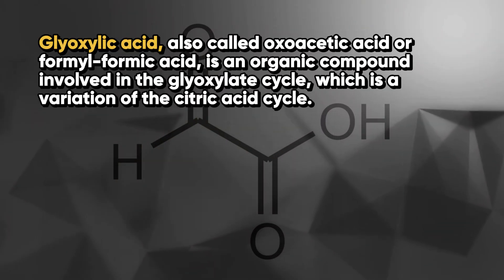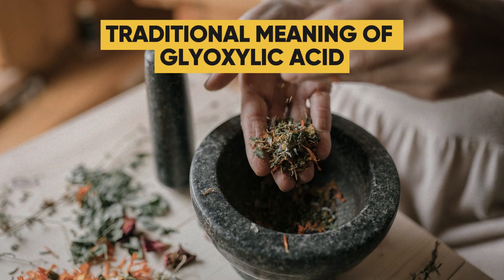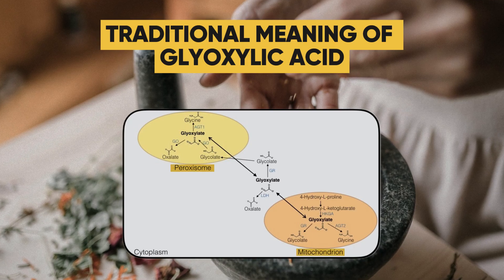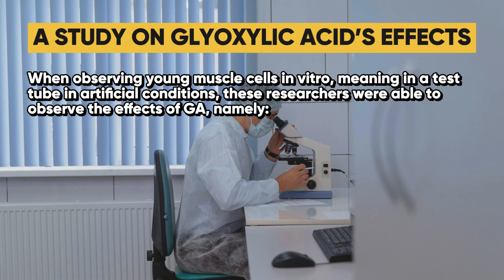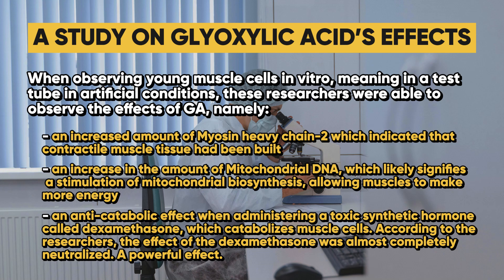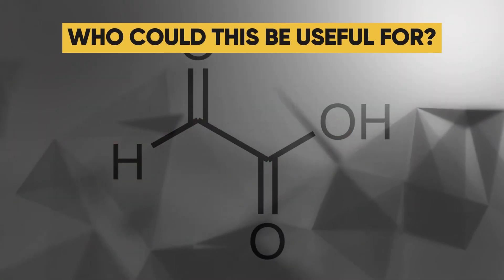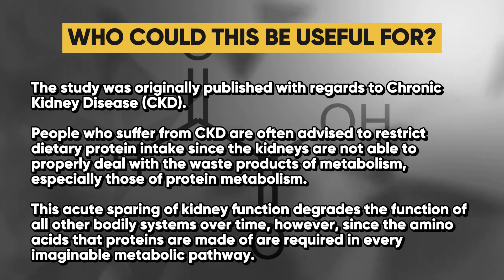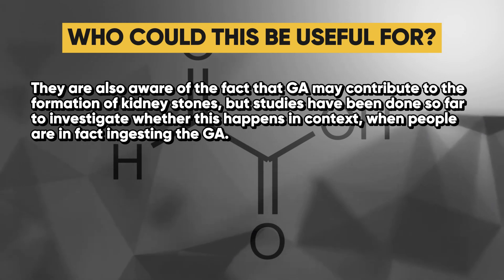Glycine 2.0: A New Glycine That's ANABOLIC!?